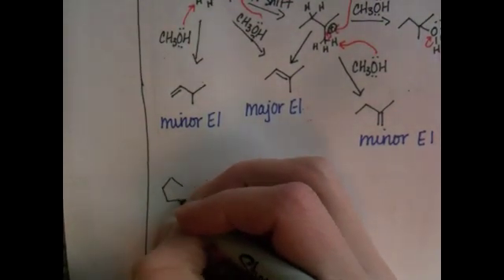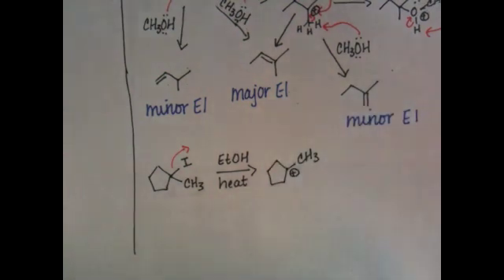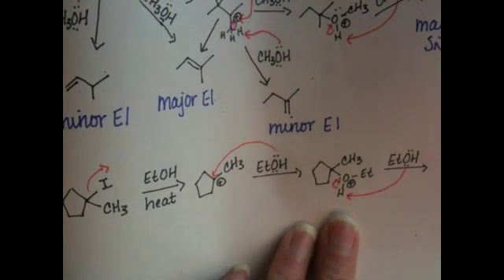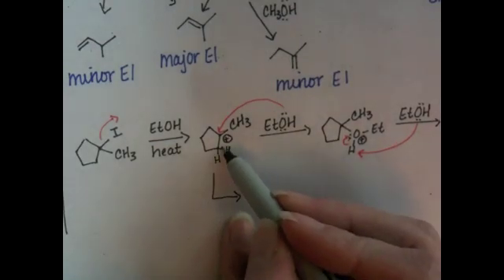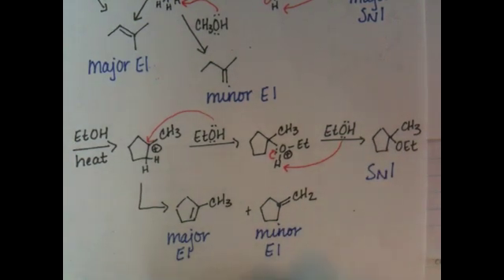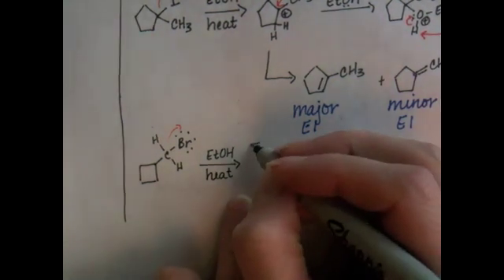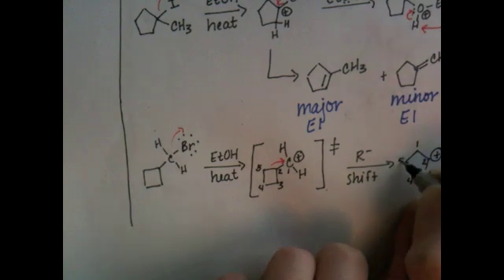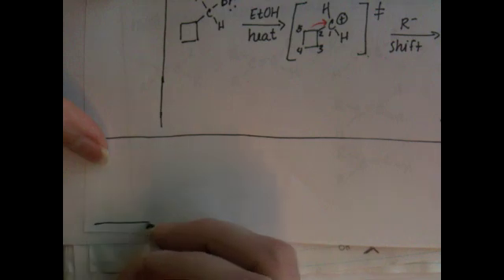E1 and Sn1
E1 Mechanism and Zaitsev's Rule